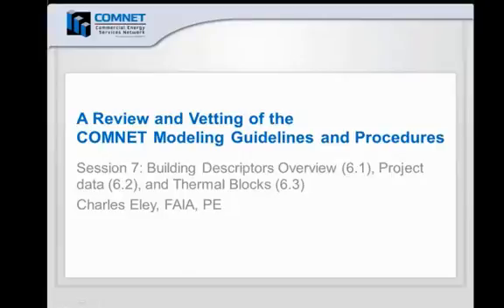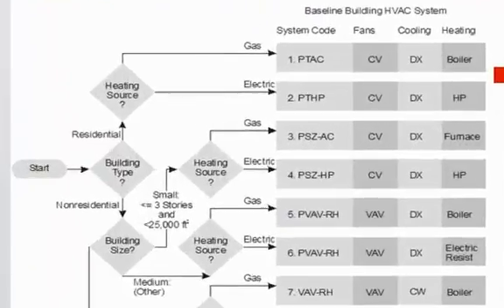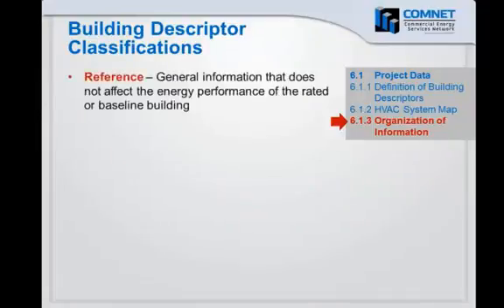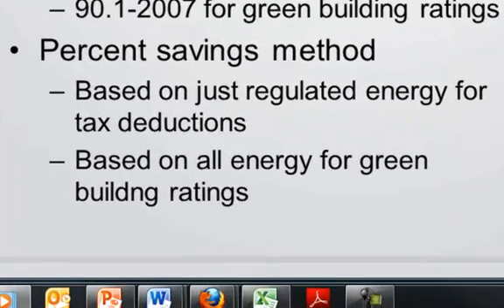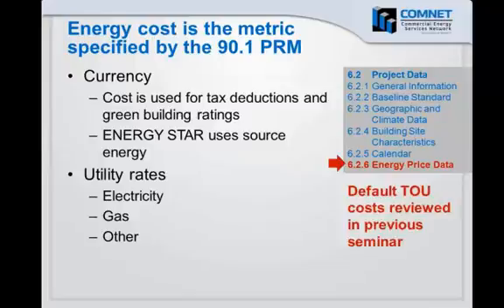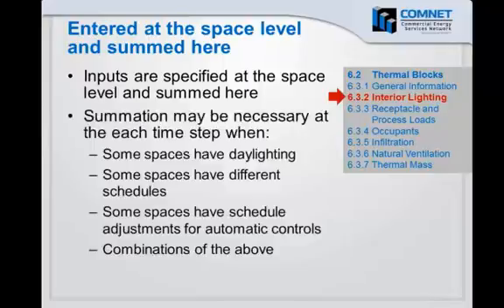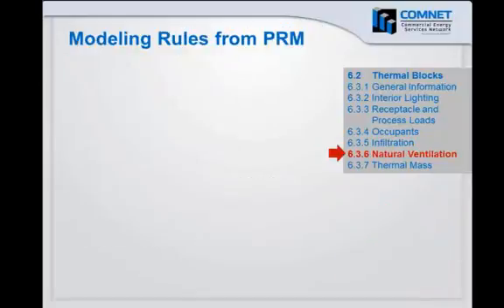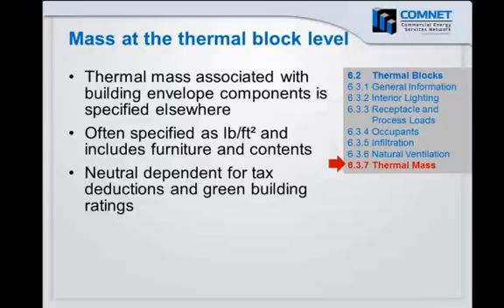COMNET Vetting Seminar Number 7 (August 25, 2011)- Presentation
Building Descriptors - Overview (6.1) and Project Data (6.2) and Q&A session